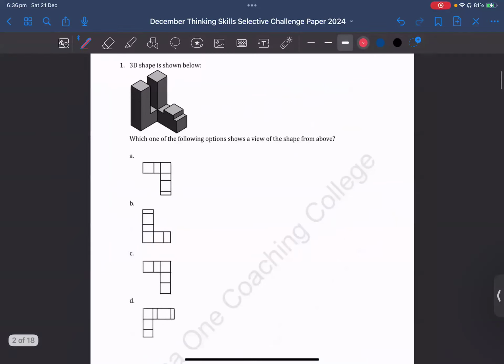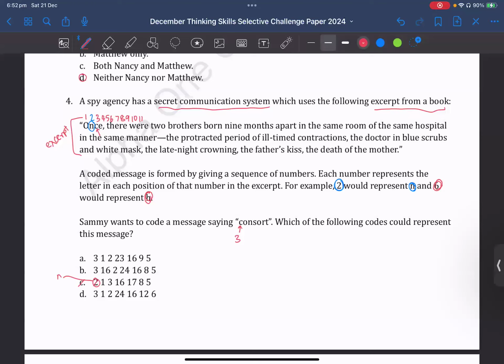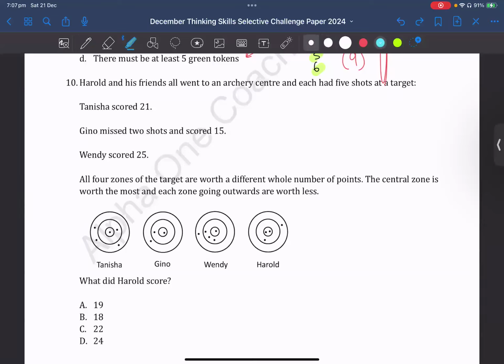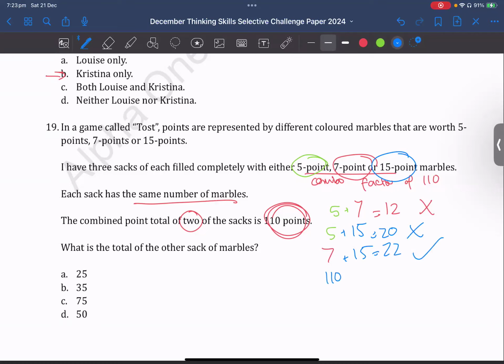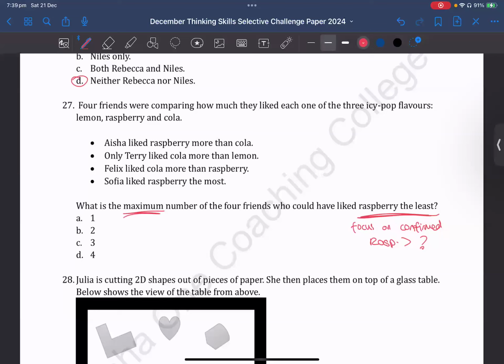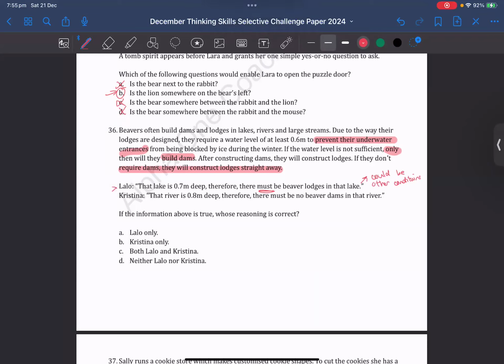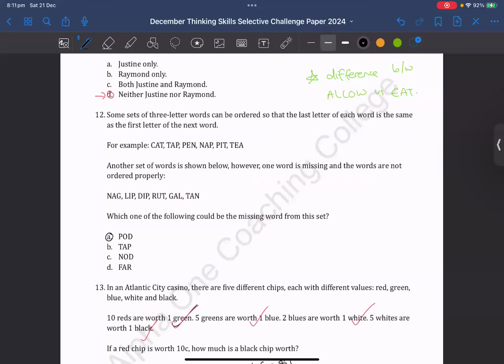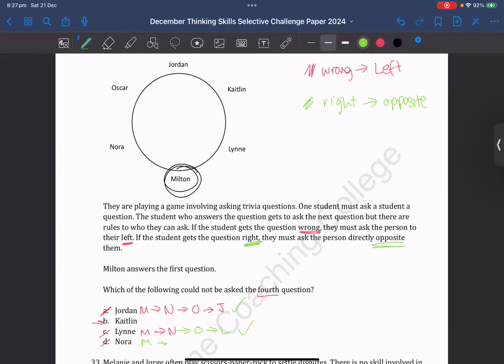December Thinking Skills Selective Challenge 2024